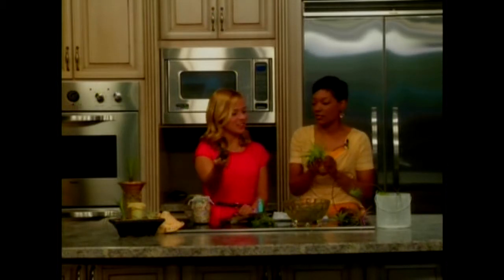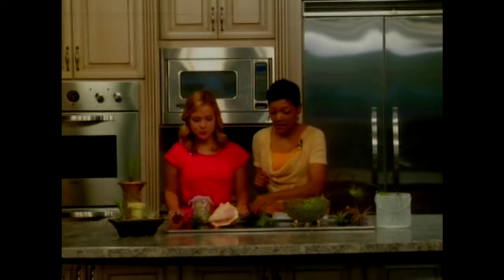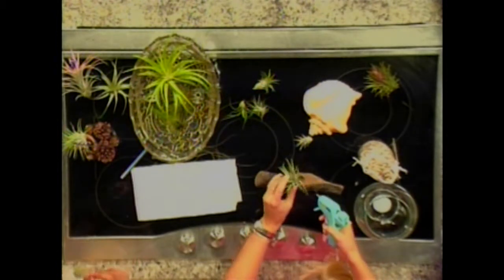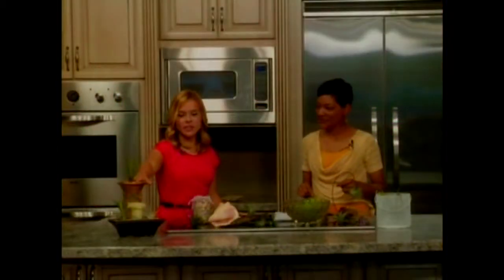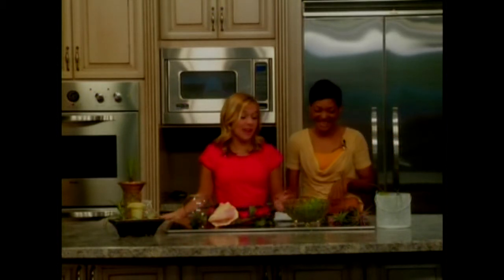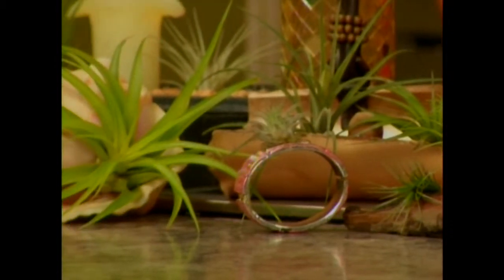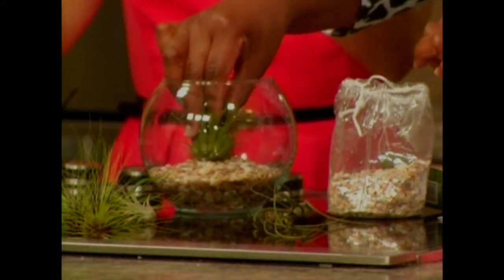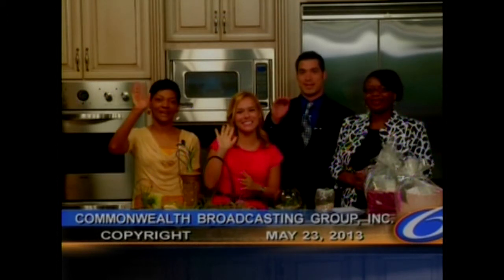Danielle Johns on GMM - Air Plants